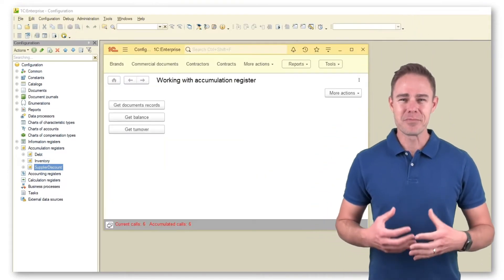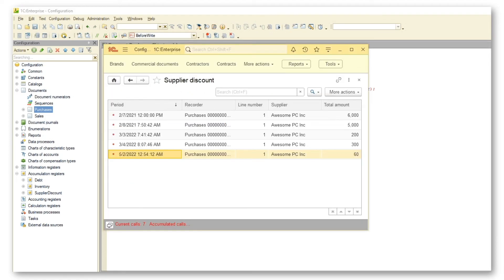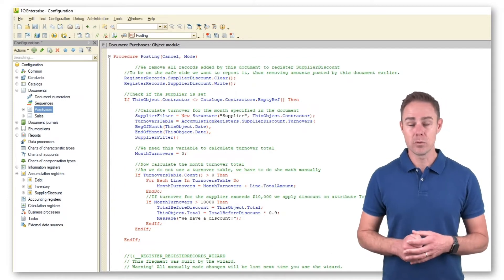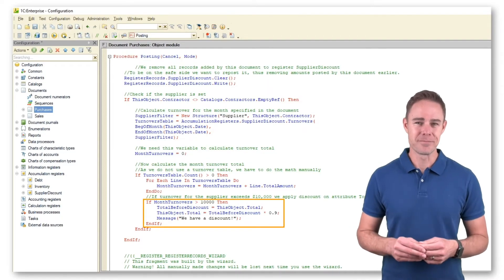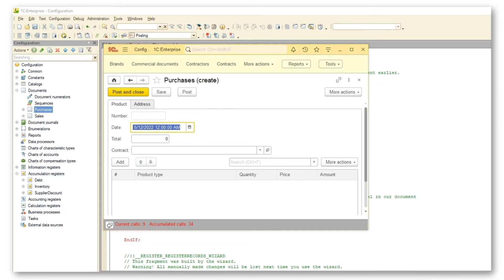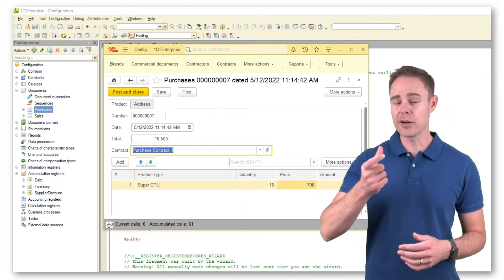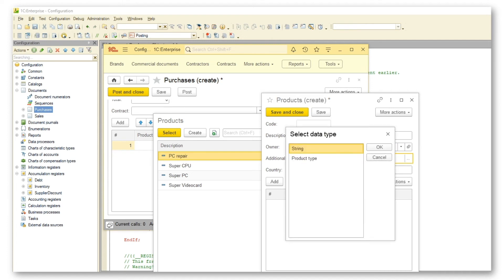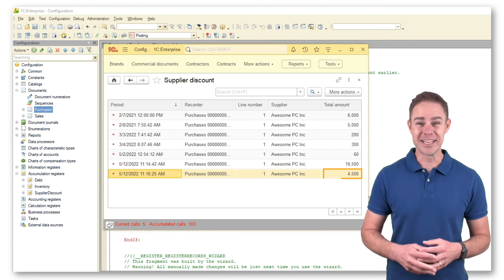Module 2. Day 5. Discount Calculation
Earlier today, we discussed an option for automatic supplier discount after reaching $10,000 on orders per month under document Purchases.
For now, we have a dedicated turnover register SupplierDiscount with dimension Supplier (the entity we buy from) and resource Total (the amount we spend)

For the time being, all actions of this register are limited to calculating the total order amount per specific supplier

But now, when we know about the peculiarities of working with accumulation registers, we can finally implement the discount calculation option.
This is how we do it:
1) Calculate the total for document Purchases. We do it in the object module
2) Specify the supplier that should grant us a discount
Go to procedure Posting() in document Purchases and add the program code for our task.

Here is how it works:
1) While in the posting procedure, we calculate the current amount for Total in document Purchases before posting the document to a register of our choice.
2) The system calculates the amount and adds it up to the turnover for the month set in the document.
3) We calculate the total turnover manually using a loop.
4) Then we check whether turnover exceeds $10,000. If so, we apply the discount to the Total.
5) Should we want to repost our document, we remove the previous record added by this document into register SupplierDiscount so that we can get the correct value for the Total after recalculation.
This is it. Let us check how it works in 1C:Enterprise mode

We want to buy something new and create a new product in the system, that is, Super CPU. The total amount is $10,500, which is slightly greater than 10,000. Now we assign a supplier

Create new document Purchases. And let us buy something else, say Super Motherboard. We pick the same Awesome PC Inc as our supplier and click button Post

Discount applied!
To be on the safe side, we check records added to the register

Well done!